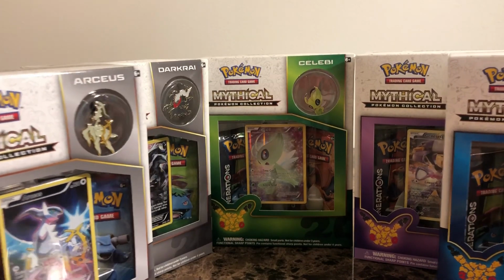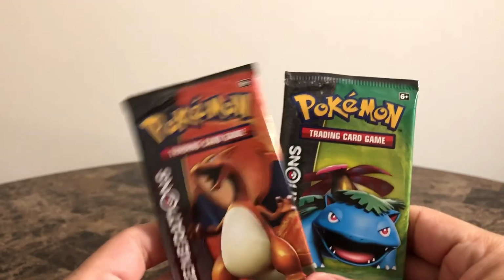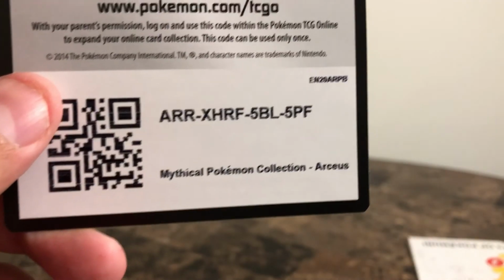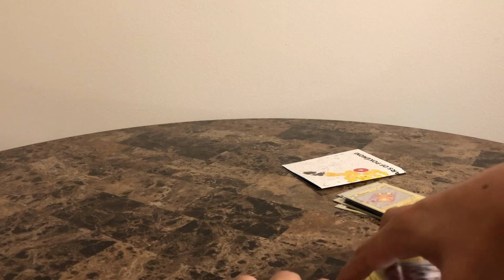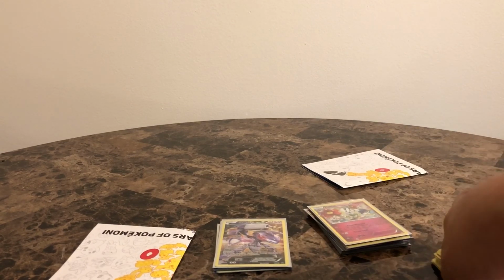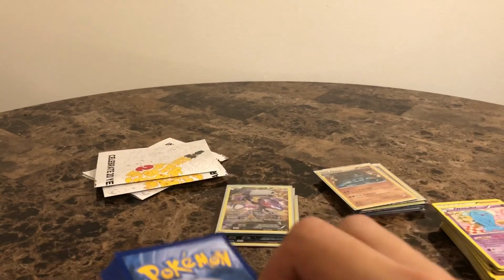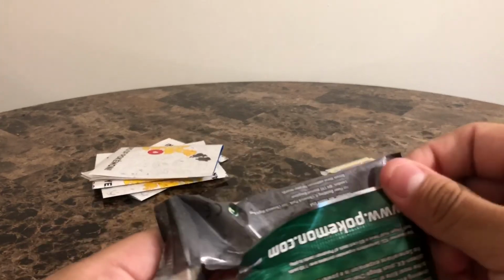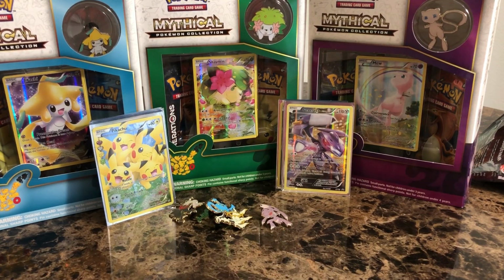Mythical Monday Giveaway!!! Awesome Pokemon Prize Pool!!!! (2 of 3)